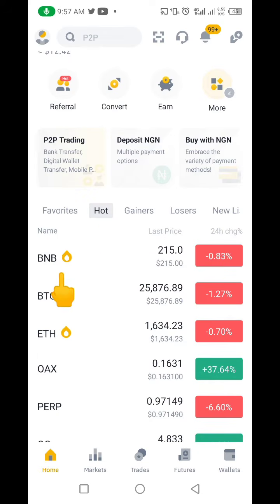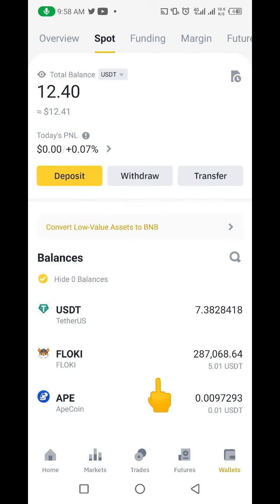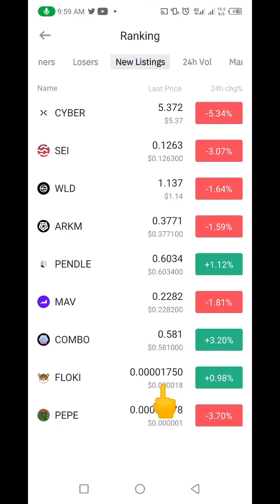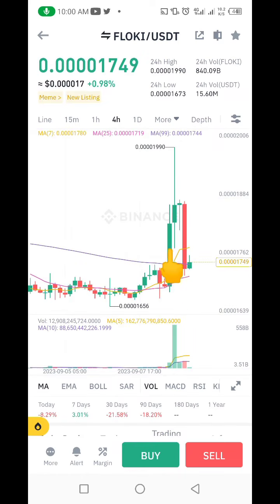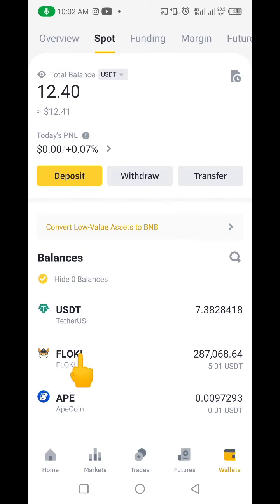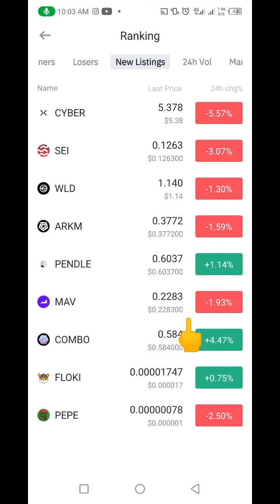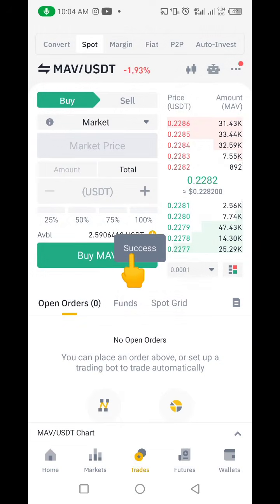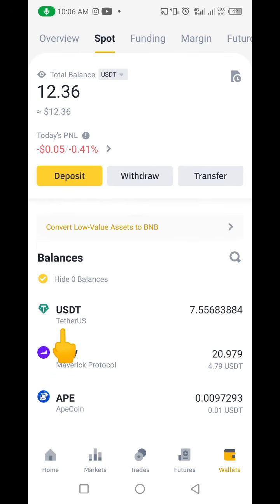Earn $10 - $100 Daily On Binance |How To Make Money Daily On Binance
In this video, I talked about how you can earn daily on the Binance platform. the process is very straight and anyone can follow through to earn.

Watch the complete video to understand how it works.

Tomson Anthony or his team is not responsible for any losses that might be incurred by anyone using this strategy. because Crypto_prince or his team is not part of the institution organizing these services and we do not have any part of the decision-making in those institutions. So for your safety, Crypto_prince advises you to do extra research before engaging in any financial activity from this channel.